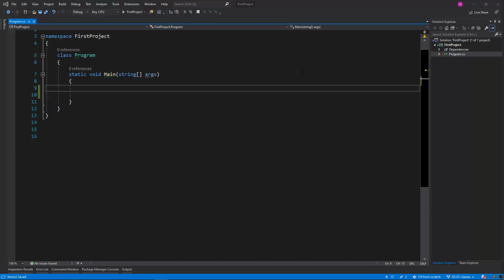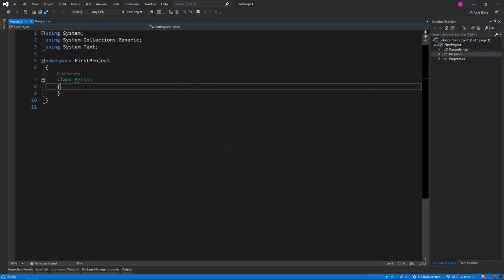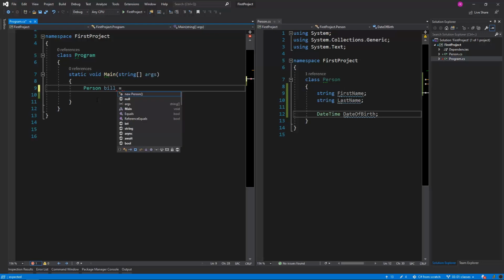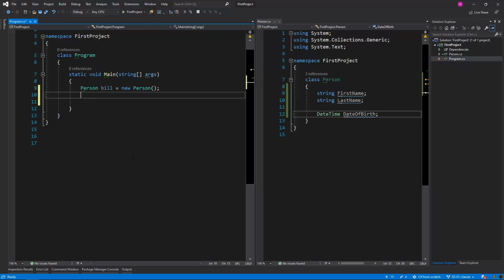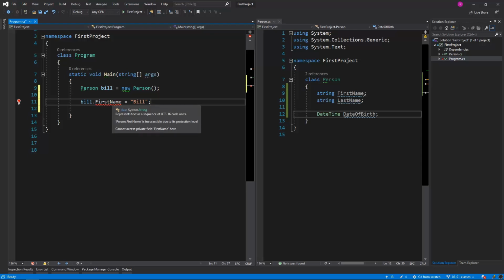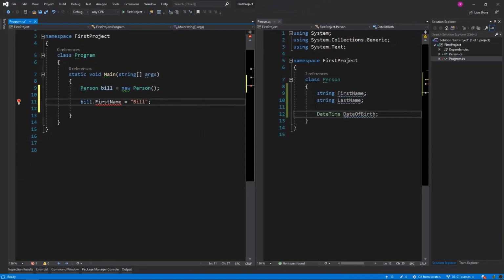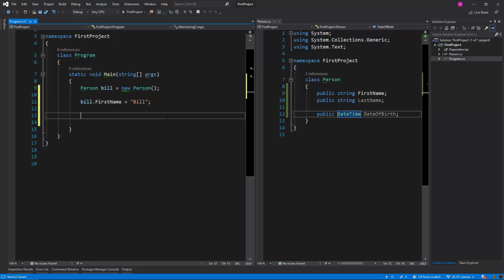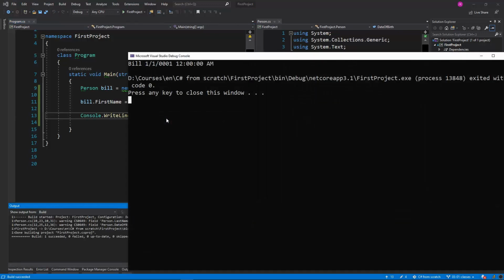C# From Scratch - 03.01 Class introduction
What is a class and how can we define our own.